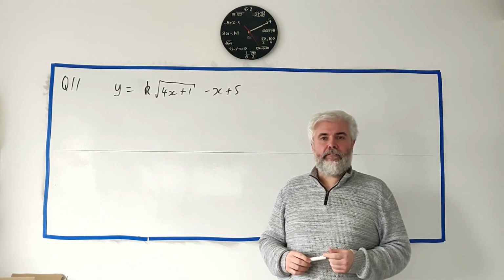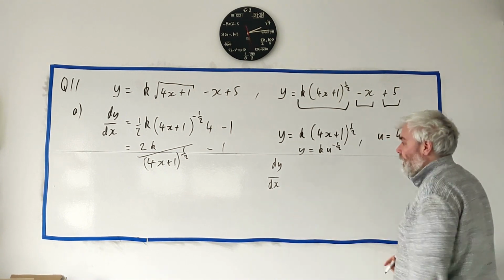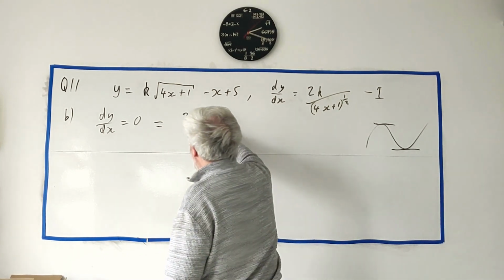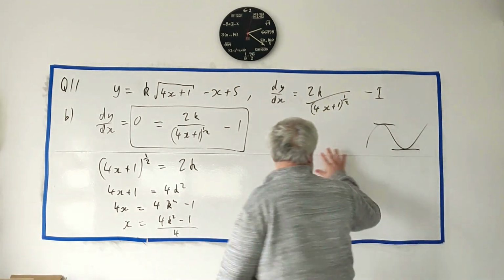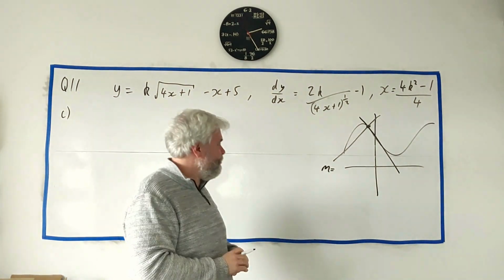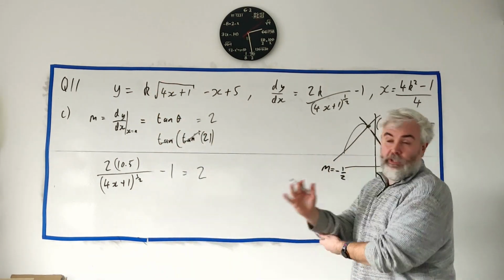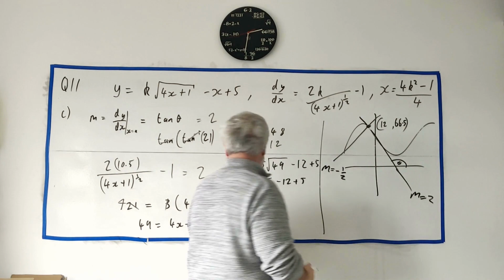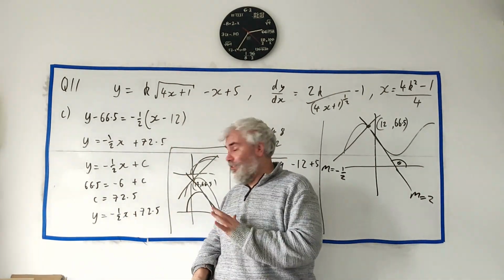Q11 solutions for maths A level CIE paper 12 summer 2023 (9709/12/m/j/23)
A tricky problem solving question revolving around differentiation

9709_s23_qp_12